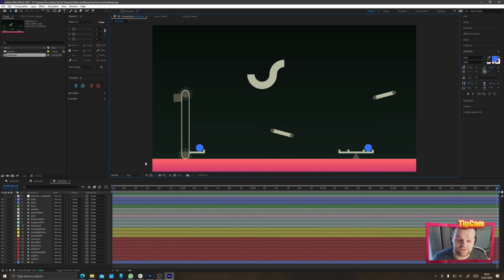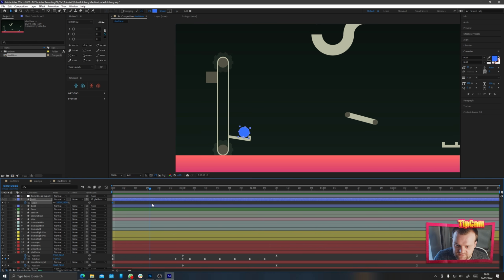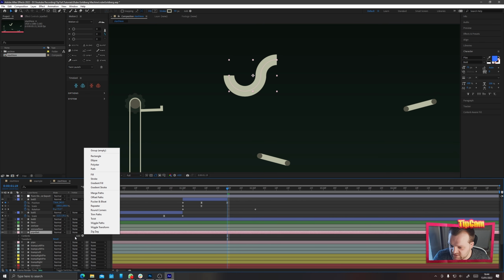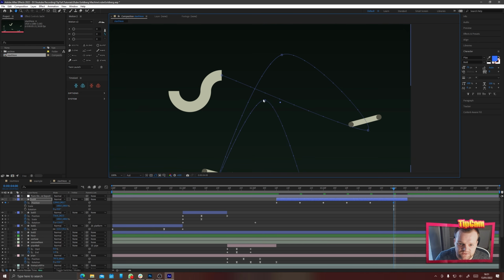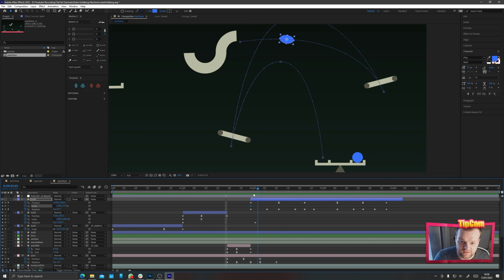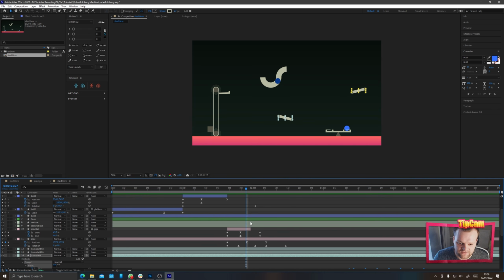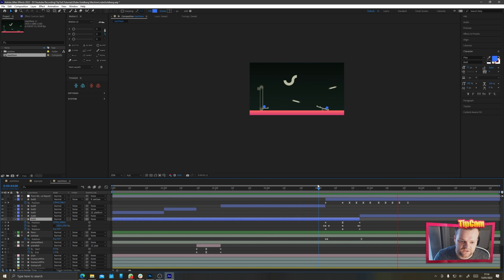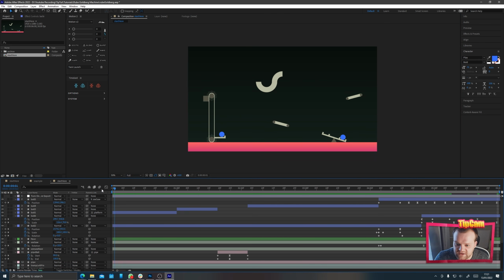Create CAPTIVATING Looping Motion Graphics | Tutorial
mograph motiongraphics animation In this episode we create a digital Rube Goldberg style motion graphics, perfect for any portfolio or social media page. We use basic animation principles like squah & stretch, arcs of motion and reactive motion to create a cool looping mograph with some classique bouncing ball action. Let's do it!

00:00 Intro
00:16 Episode Overview
01:13 The Elevator
09:17 Through the Tunnel
22:17 Bouncing Trampolines
39:00 Off the See-Saw
53:20 The Finished Product
54:03 Member Shoutouts

My Monitors:

My microphone:

My Chair: